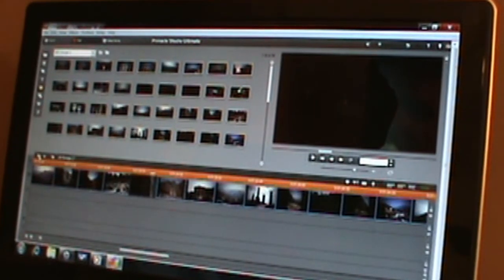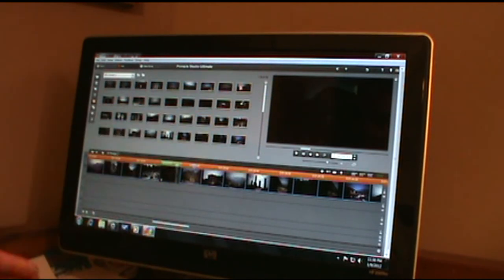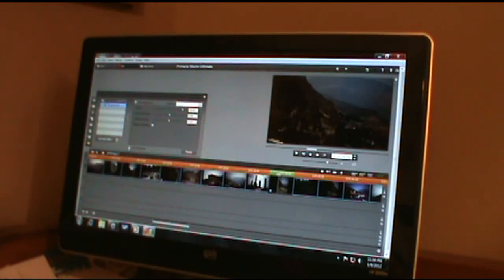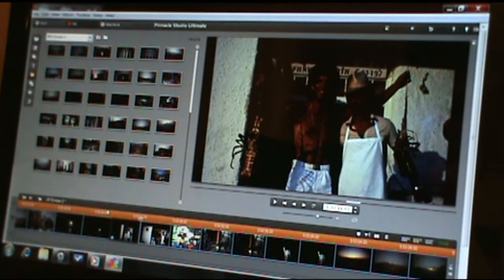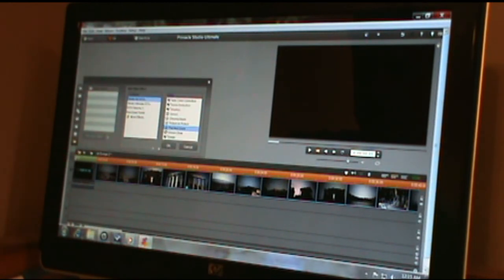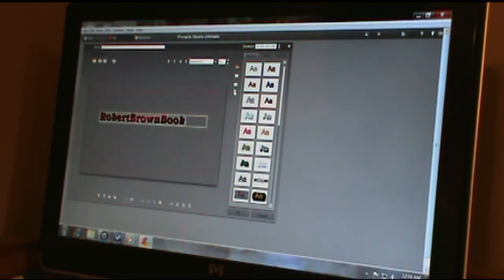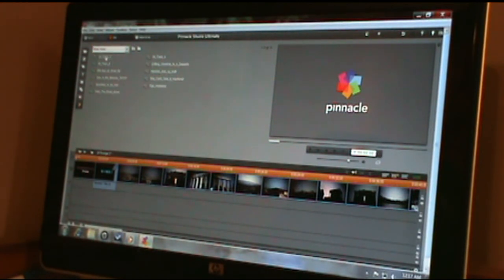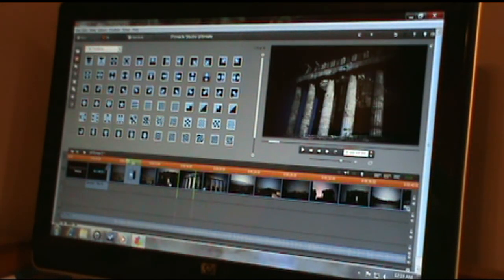Making a photo slide show part 2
Part 2 of Making a Photo slide show using Photoshop Elements 10 and Studio 14